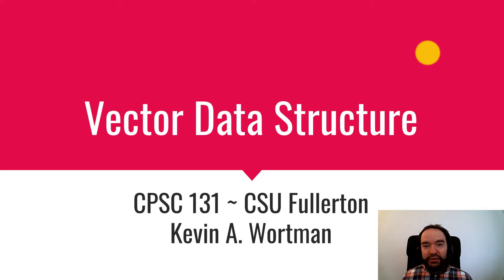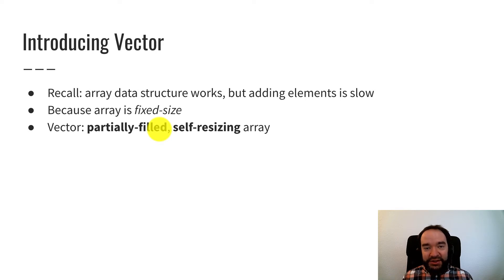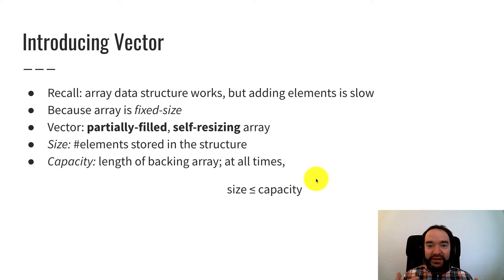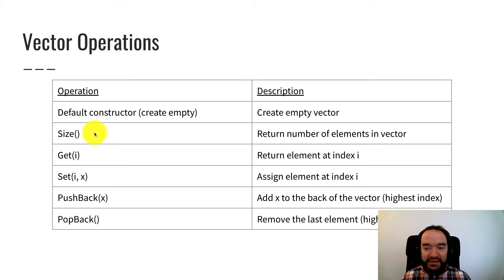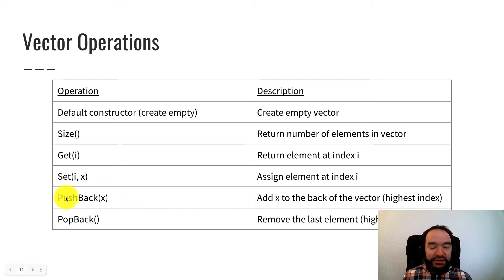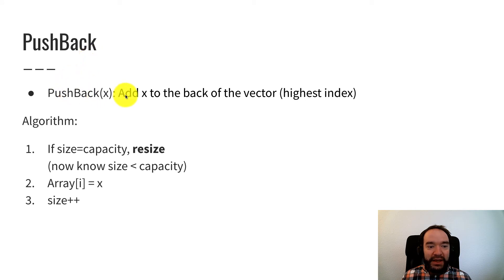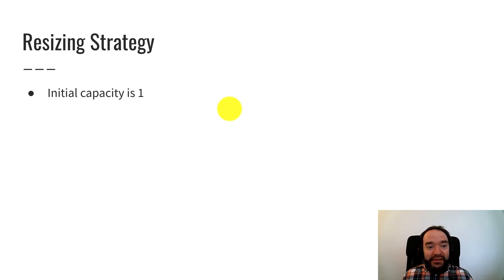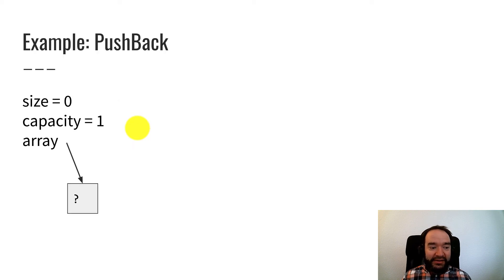Vector Data Structure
An overview of the vector data structure.